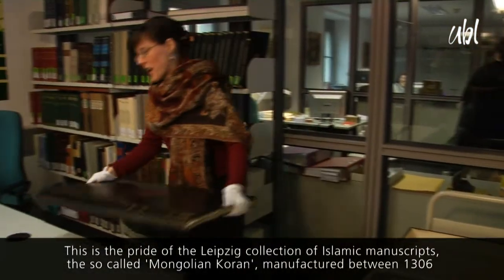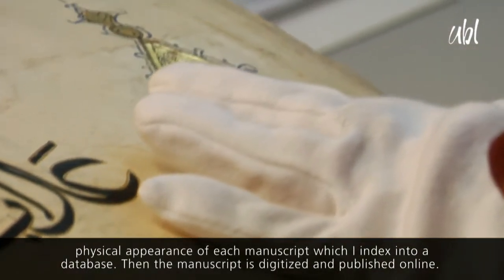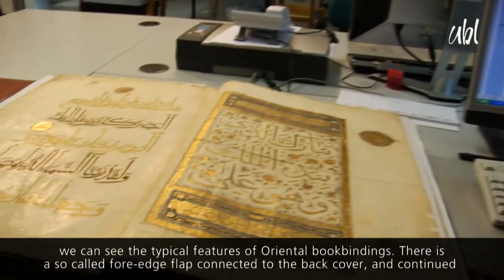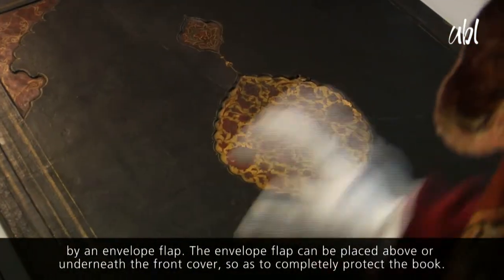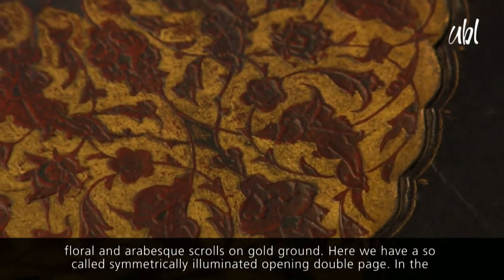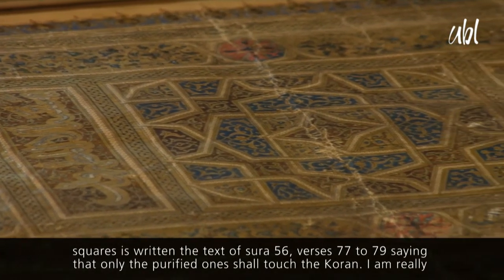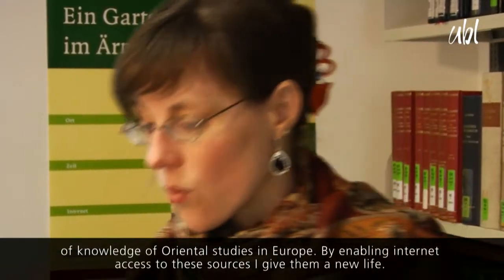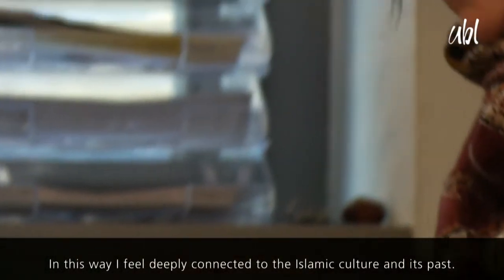PORTRAIT | Universitätsbibliothek Leipzig - Beate Wiesmüller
Für die Universitätsbibliothek Leipzig produzierte commlab in enger Zusammenarbeit mit dem KMW-Institut Filme für den Kosmos des Wissens. Entstanden ist eine eindrucksvolle Filmreihe, die das Leben im Hintergrund des Buchwesens beleuchtet.

Produktion: commlab GmbH | Produzent: Sándor Mohácsi| Regie: diverse auf Anfrage | Kamera: Eric Neugebauer